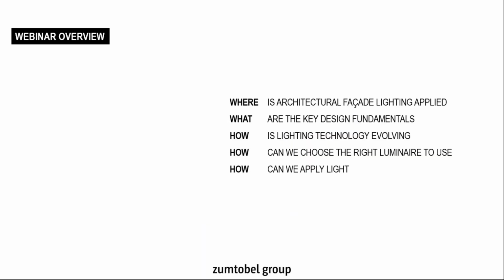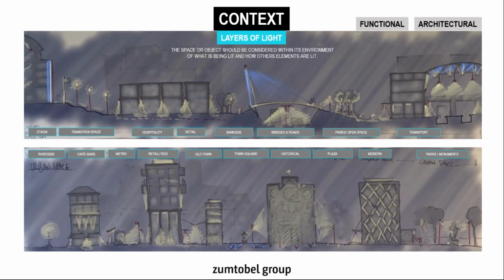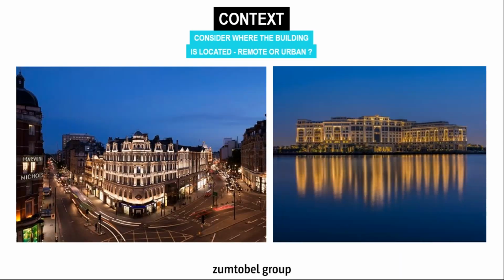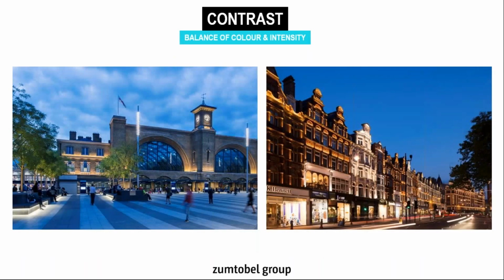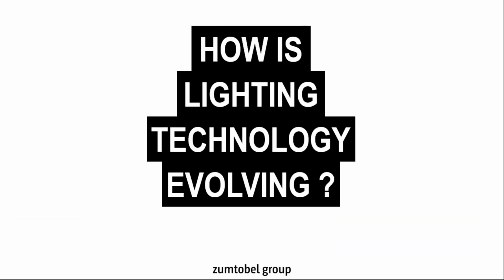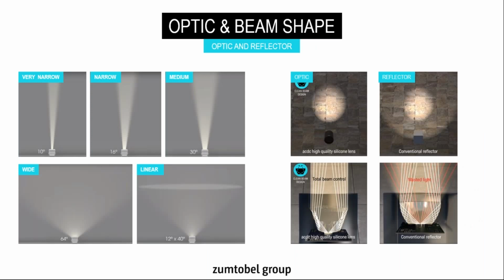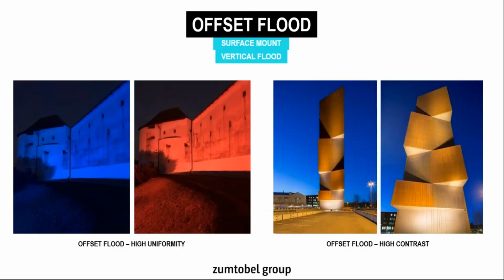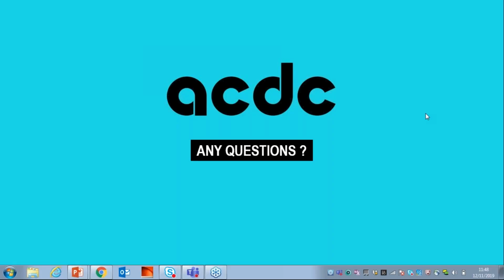The Application of Facade Lighting webinar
Our lighting applications Director Dan introduces the five fundamental methods of how light can be applied or integrated into an architectural façade. Referencing to a series of inspirational case studies Dan provides a full picture of what can be achieved through a full multi-disciplinary design approach.